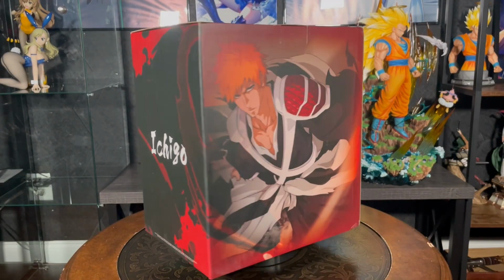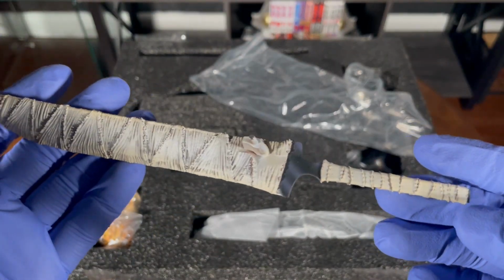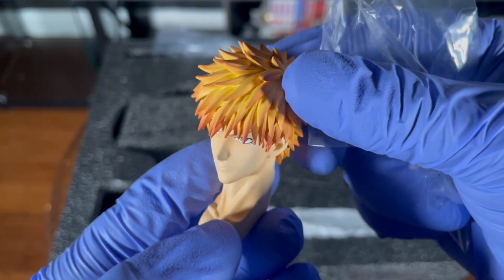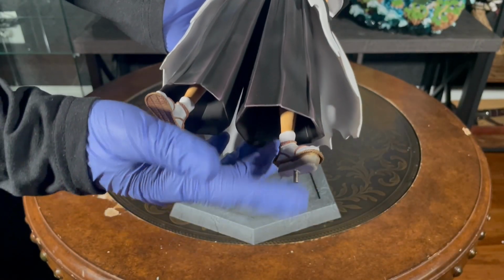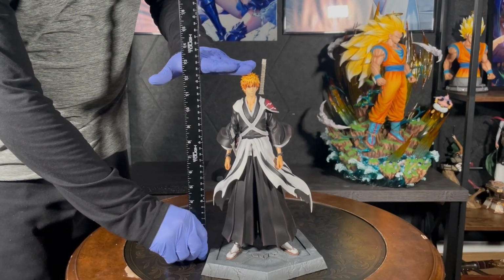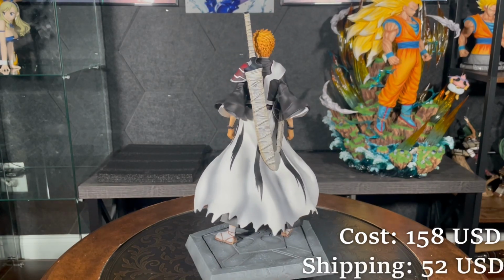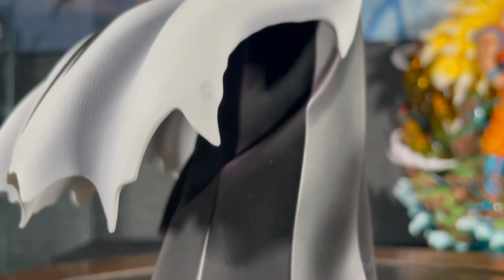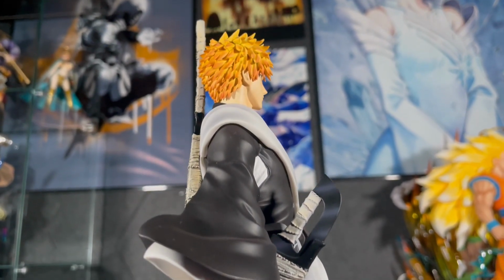Kurosaki Ichigo (Dual Shikai) - Bleach: Thousand-Year Blood War, ZH Studio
Gaming Ch: @desmaalt

00:00 Intro
00:30 Unboxing
02:36 Assembling
03:22 Ichigo Completed
05:40 Ending Pics